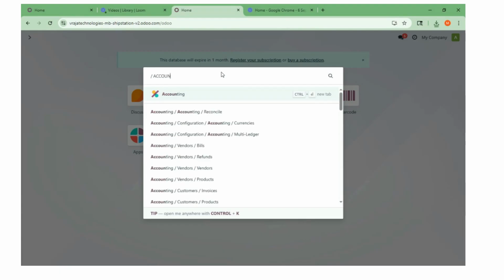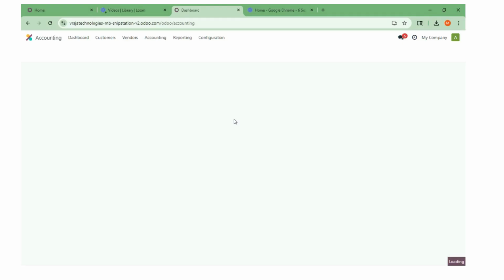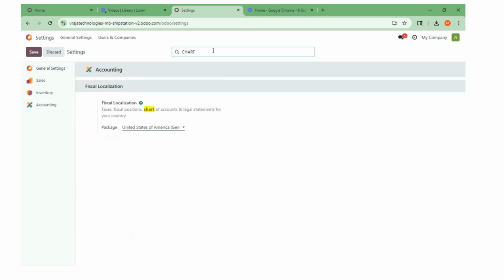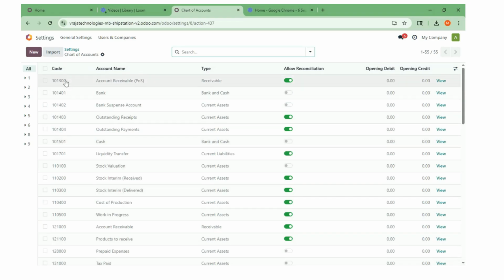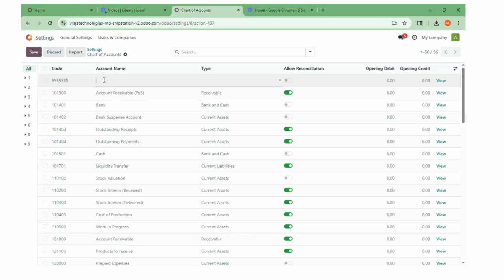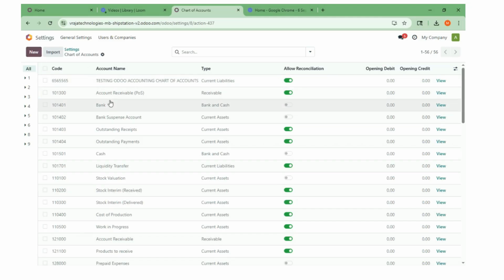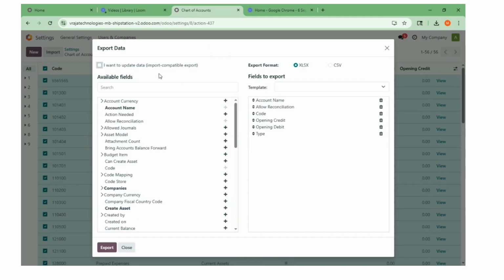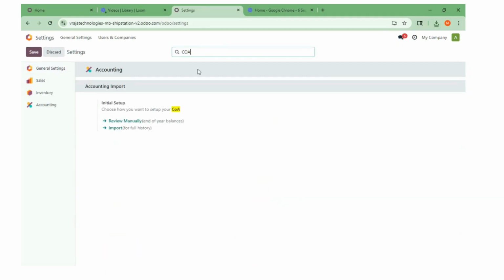How to Create a Chart of Accounts in Odoo (3 Easy Methods) | Odoo Accounting Setup by KatyLinks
Odoo Accounting Setup Made Simple
Learn how to create a Chart of Accounts (COA) in Odoo using 3 different methods — perfect for accountants, bookkeepers, ERP consultants, and small business owners using Odoo 16, 17, or 18.

In this step-by-step tutorial by KatyLinks.com, you’ll discover:
✅ How to manually create a new COA account in Odoo
✅ How to import a Chart of Accounts using Excel/CSV
✅ How to use Odoo's default templates with external IDs
✅ Bonus tips for assigning account types, tax mapping, and income/expense accounts

This video is ideal for:

Businesses migrating from QuickBooks to Odoo

Accountants setting up client databases

Odoo consultants managing multi-company databases

Entrepreneurs looking to streamline their finances

 — Your partner for expert Odoo training, accounting automation, and ERP consulting.

 and get live training, done-for-you services, and ongoing support.

Odoo Accounting

Bookkeeping automation

ERP workflows

Chart of Accounts best practices

QuickBooks to Odoo migration